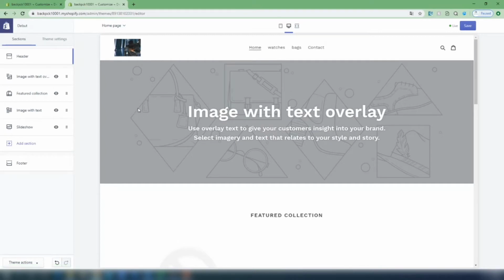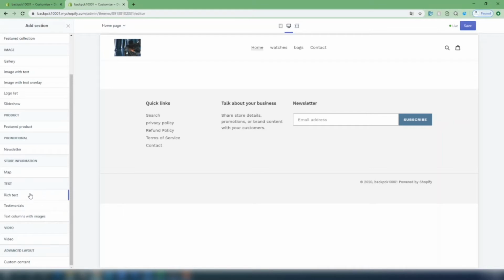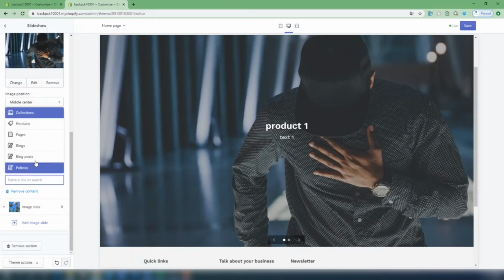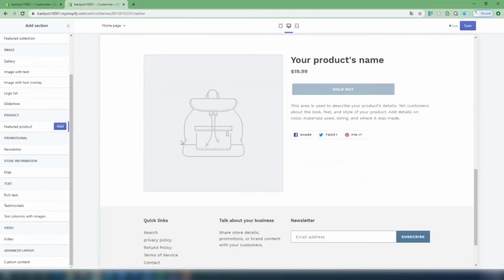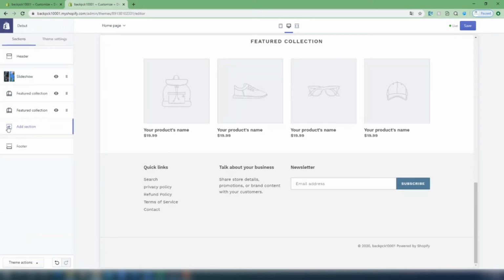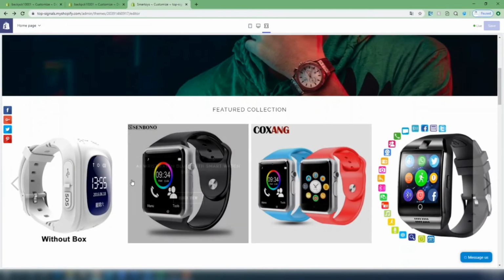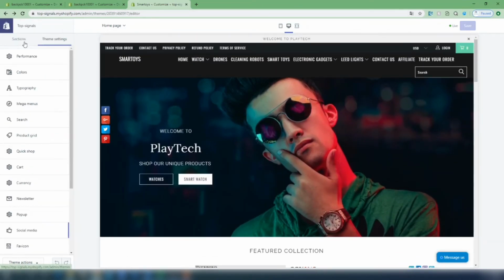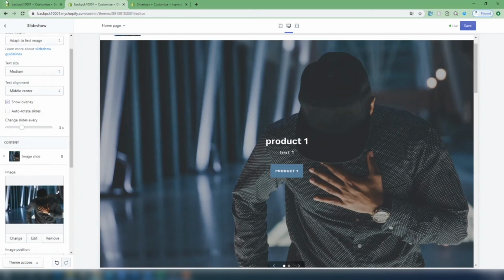How to create a shopify home page || Tutorial 09 || @UPx Courses